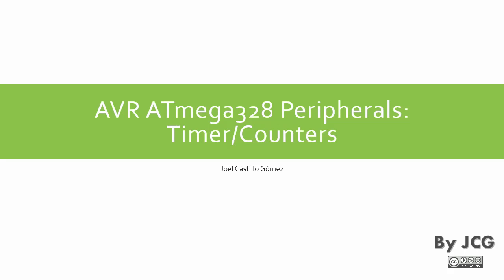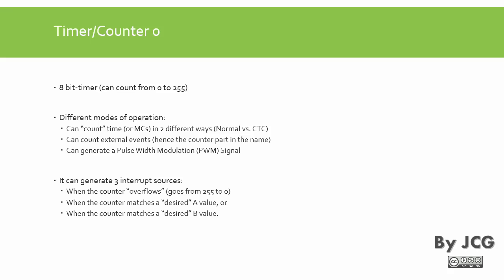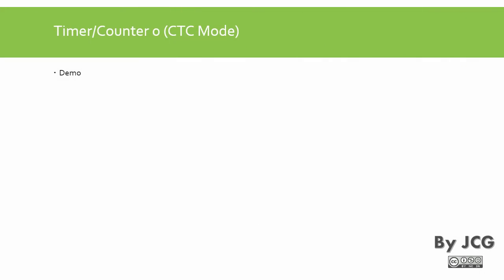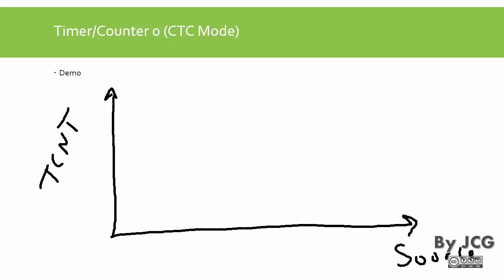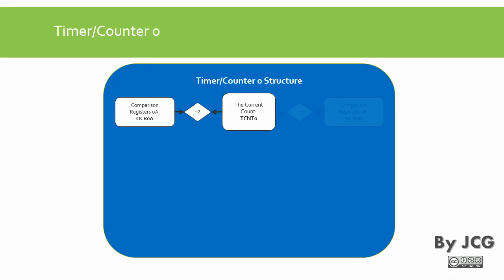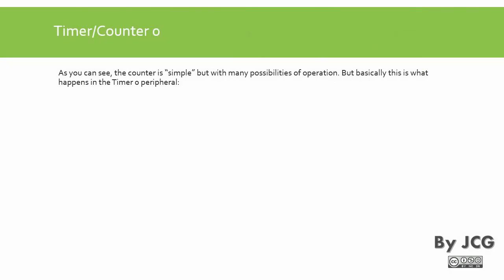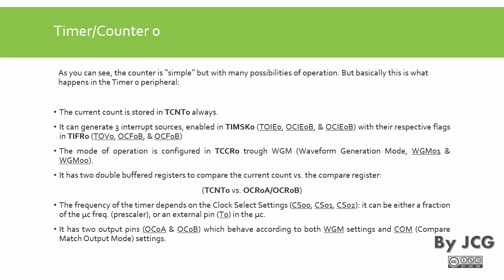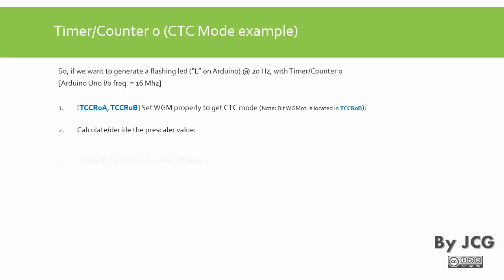AVR Timer/Counter 0 Explained. (Intro to C programming)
Contents:
00:00 Start
01:58 Timer/Counters found in ATmega328
02:15 Time/Counter 0 features
03:53 DEMO: How the Timer 0 Normal Mode works
08:46 DEMO: How the Timer 0 CTC Mode works
12:05 Timer 0 Register Structure
17:35 Timer 0 General Operation
19:04 Monitoring the Timer 0 (polling vs event)
19:56 Timer 0 Modes of Operation
21:03 Timer 0 Clock Source Selection (STOP/START)
22:10 Timer 0 CTC Mode of Operation Summary
22:40 Timer 0 CTC Timing Diagram
24:03 CTC Example (Blinking L Led in Arduino UNO)
30:41 Atmel Studio programming of the CTC example in C
44:22 Simulating the program